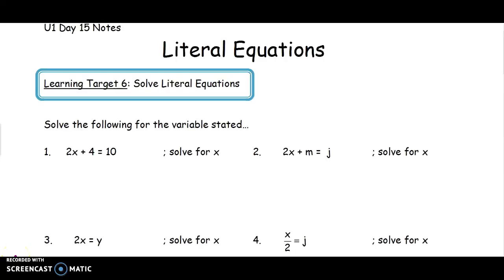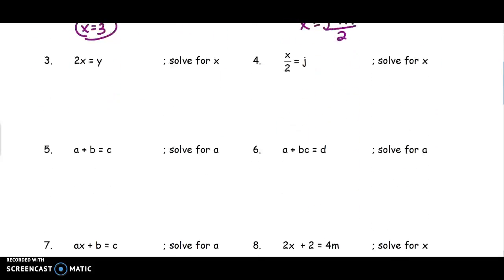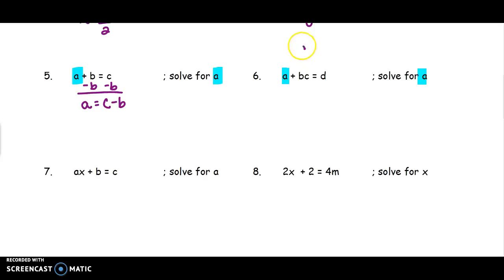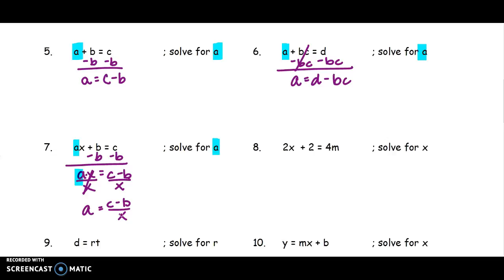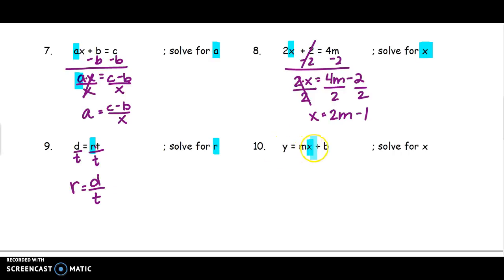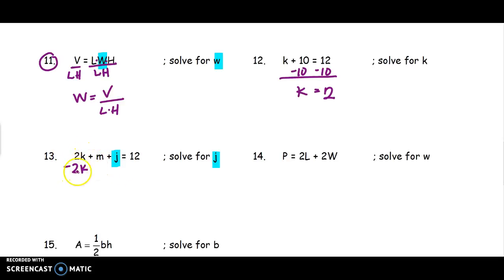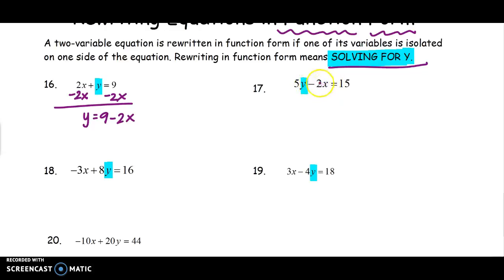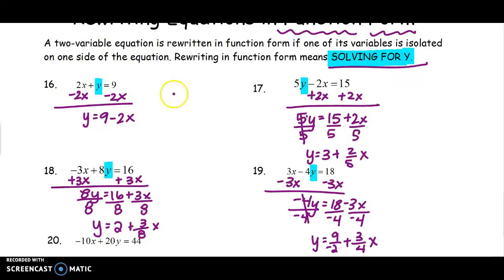Unit 1 Day 15 Notes: Literal Equations